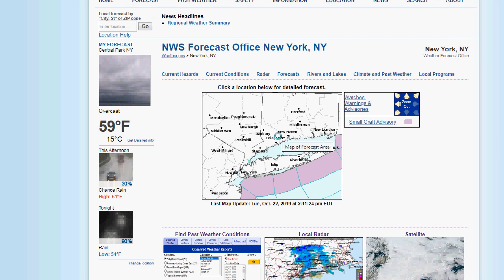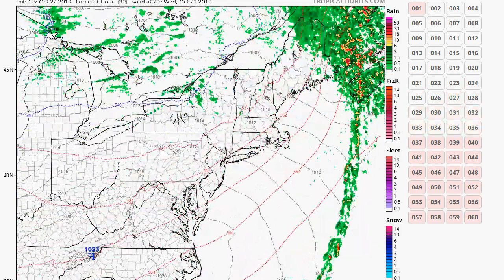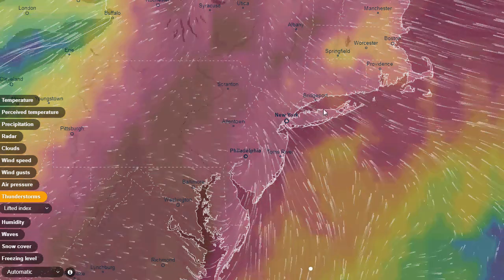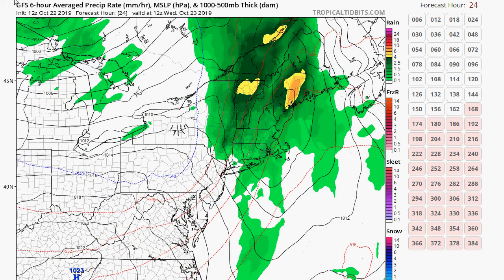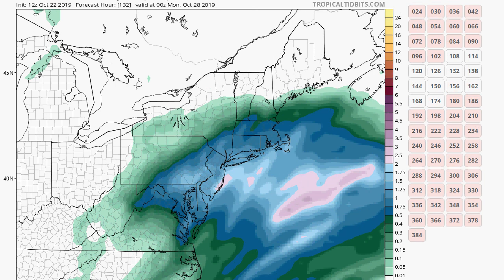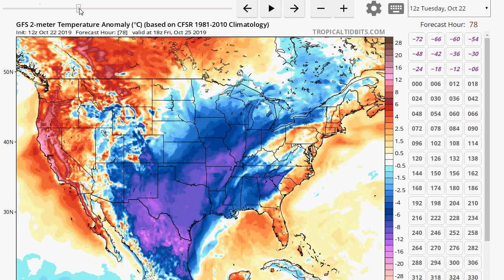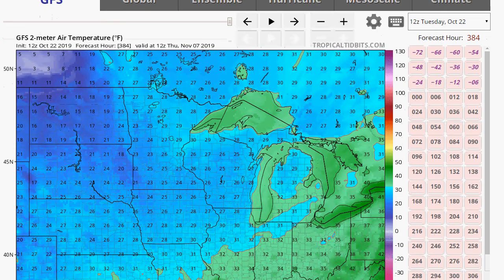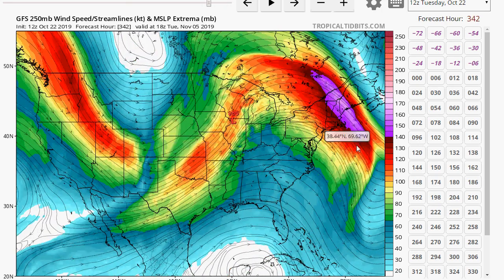Weather Update: Heavy Showers & Storms Possible Tonight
A cold front will be approaching our area tonight, with showers and possibly a thunderstorm likely especially after 8pm. Then we have beautiful weather with seasonable temps before a coastal low could bring more rain for the weekend. Winter is already arriving in parts of the upper midwest, where temps will be as low as the teens in some areas later this week! The next chance for some more cold air for our area looks to be around Halloween!